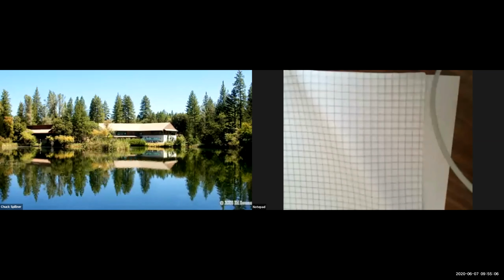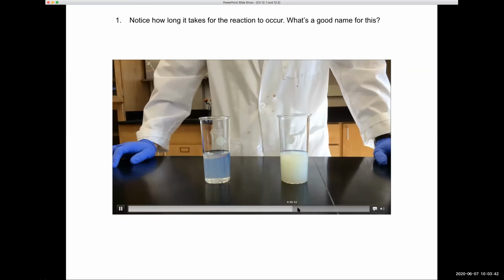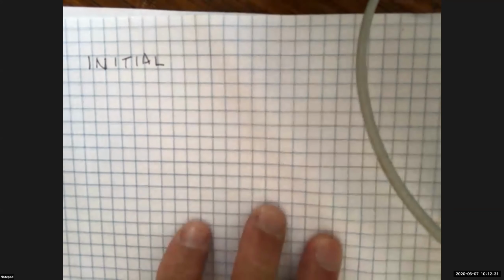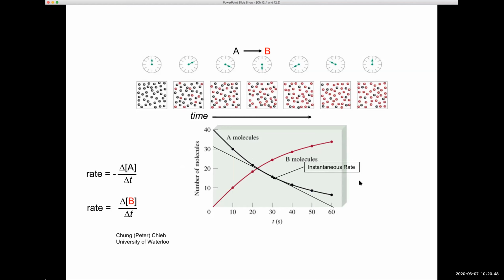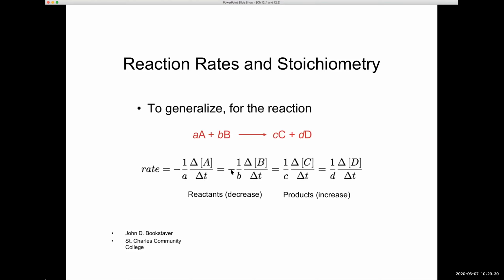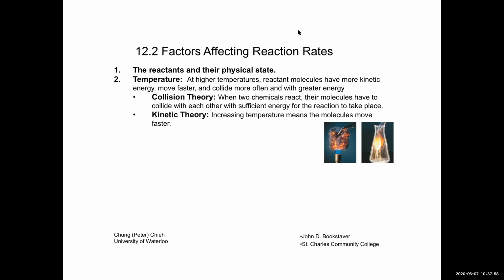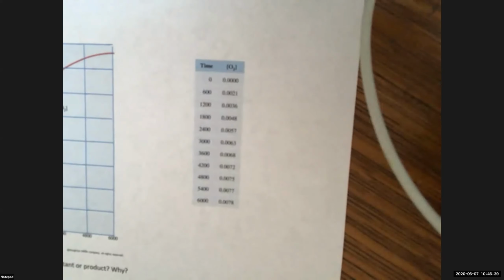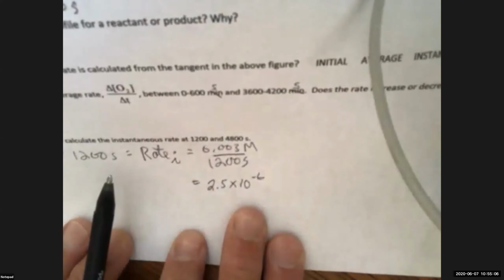Chp 12 1 and 12 2 Chemical Reaction Rates and Factors Affecting Reaction Rates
The OpenStax Chemistry 2e free textbook is designed to meet the scope and sequence requirements of the two-semester general chemistry course.

This series of lectures is aligned with the second semester course that covers Chapters 12 through 21 in the OpenStax Chemistry 2e book. The link for this text is

This lecture is an introduction to chemical kinetics and the factors that affect the rate of a chemical reaction.